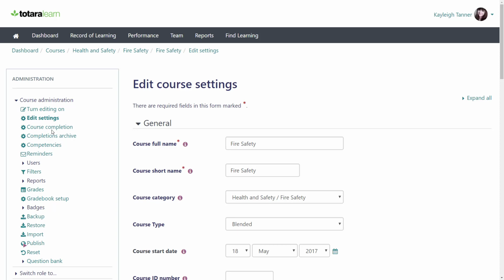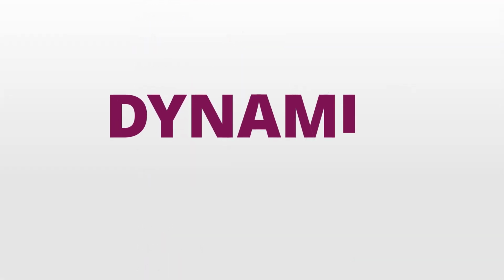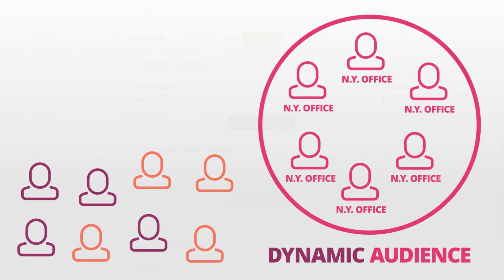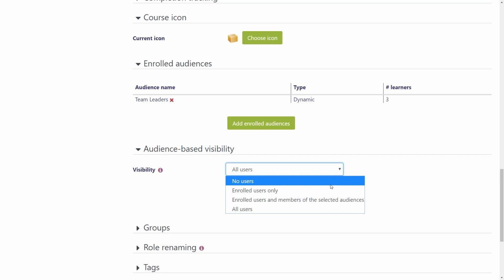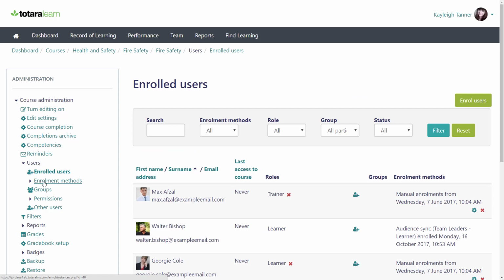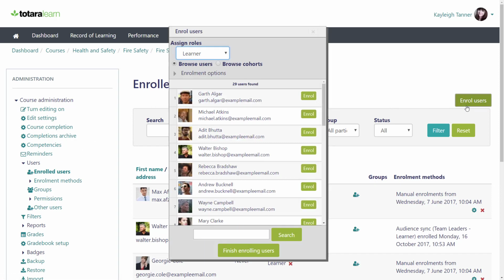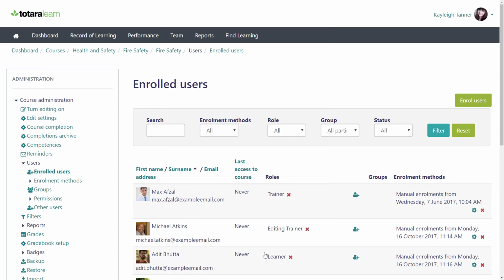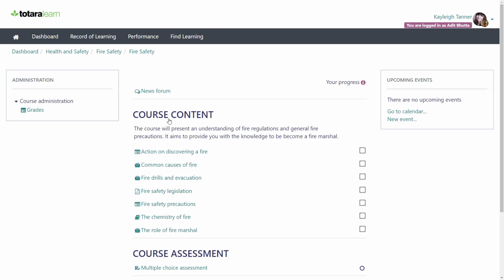Enrolling users in a course